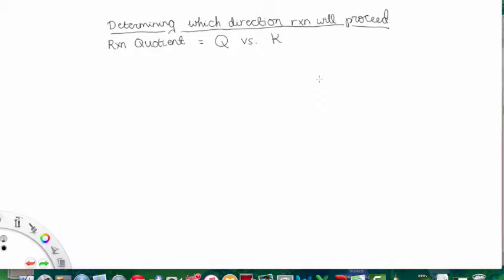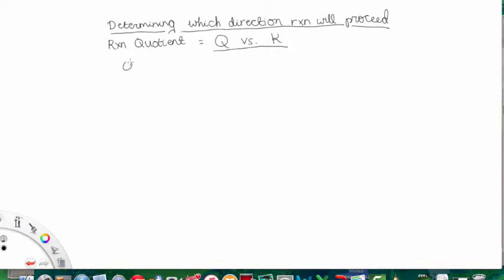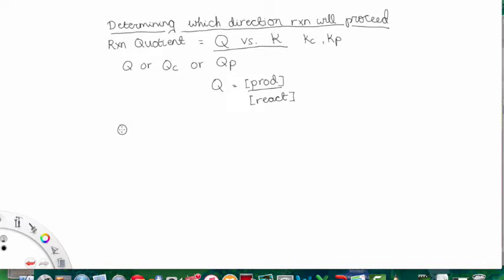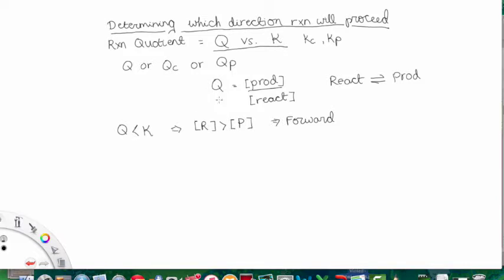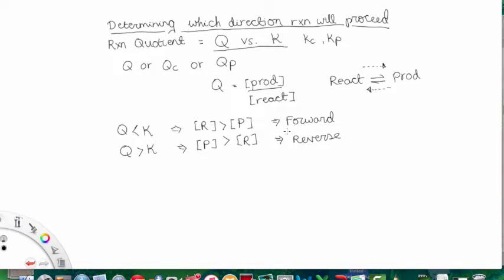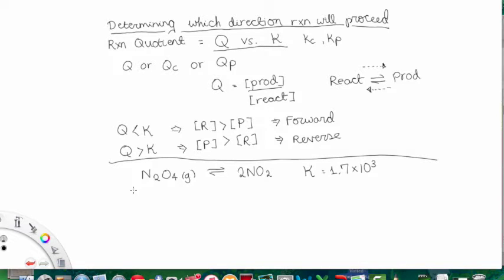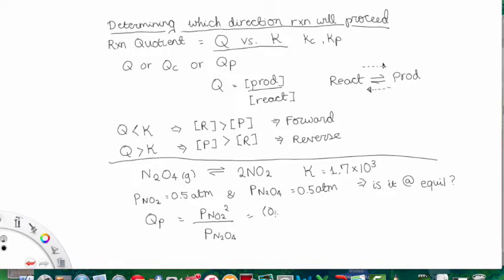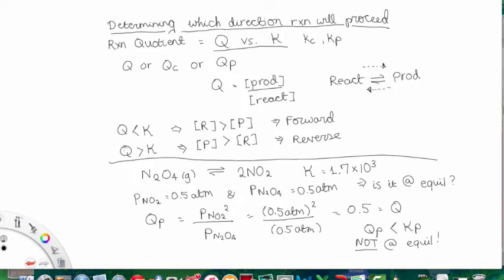Equilibrium | Overview pt 3 | Structure, Equilibira, Acids & Bases | Griti